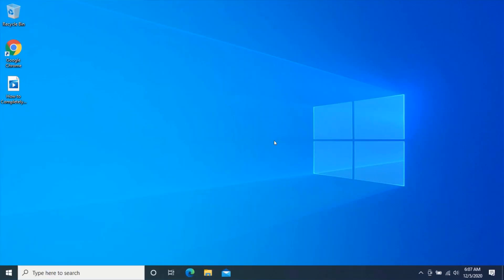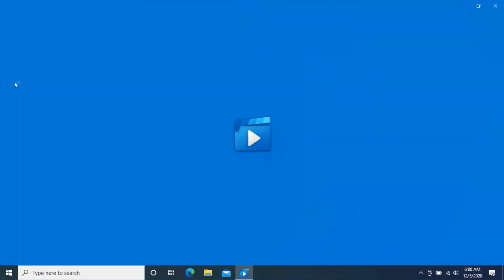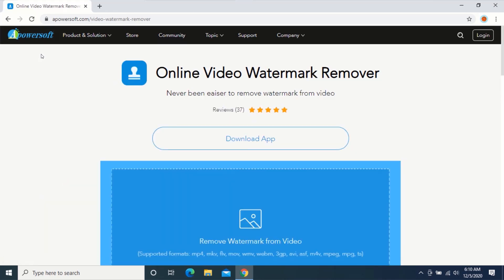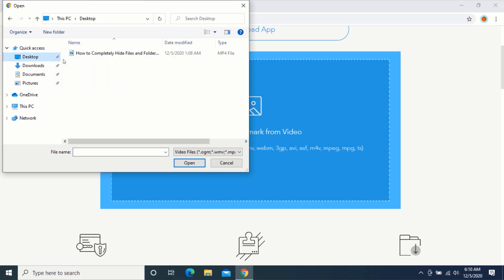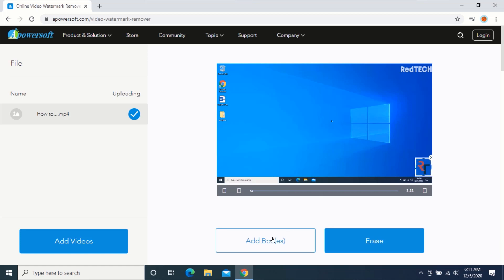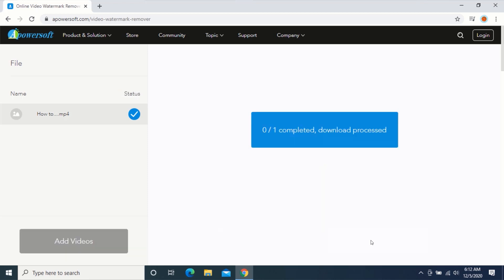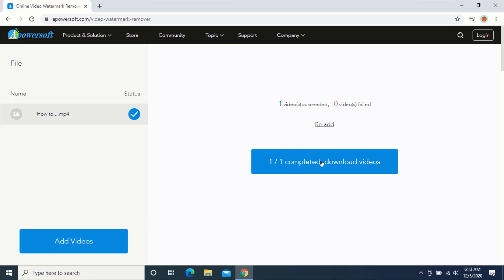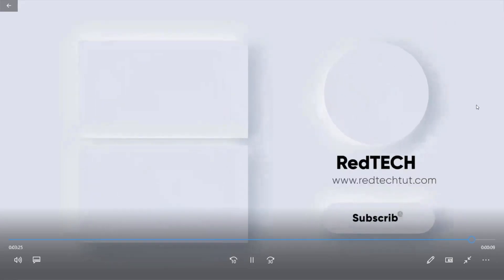How to Remove Watermark From Videos for Free Without Using Any Software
Hi friend, In this video, you will learn how to remove watermark from videos for free without using any software.

Alternatively, you can try TunesKit AceMovi Video Editor ) to remove watermark from video. It's an easy-to-use video watermark remover and editor to help you remove watermark in simple ways. Besides, you can also use it to edit wonderful videos thanks to its powerful features, amazing effects, and free resources.

You dont need learn video editing skills to remove watermark, it is easy to use. just remove unwanted objects/texts/logos from video with 1 click.
MarkGo featured with advanced AI-powered technology. Remove text/logos from video now.